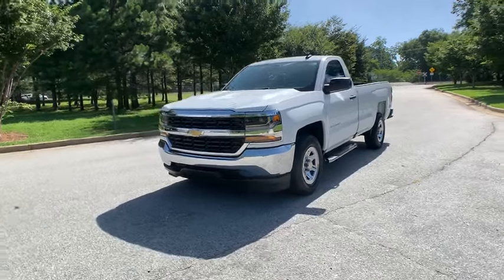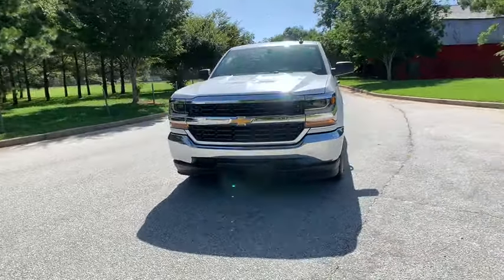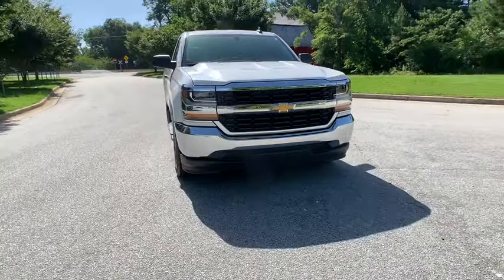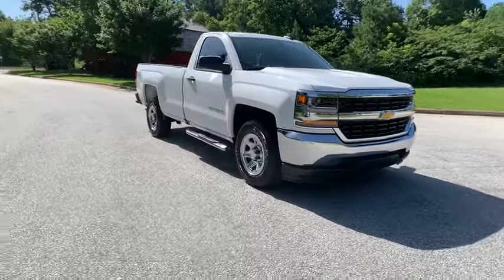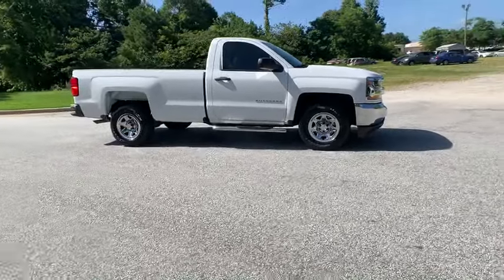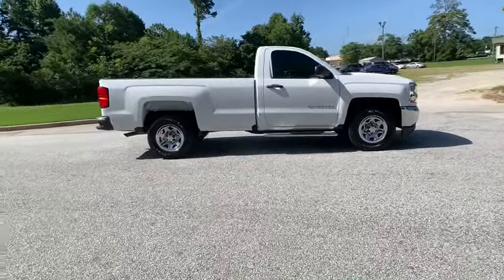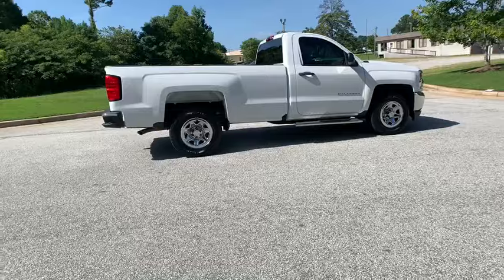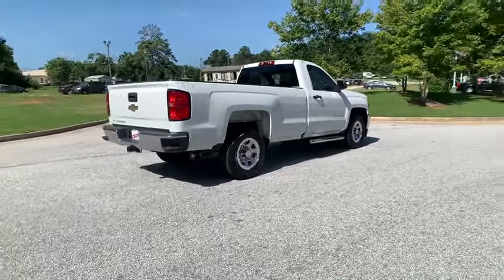2016 Chevrolet Silverado 1500 Atlanta, Griffin, McDonough, Fayetteville, Thomaston, GA NI20910A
Summit White Used 2016 Chevrolet Silverado 1500 available in Atlanta, Georgia at Cronic Nissan. Servicing the Griffin, McDonough, Fayetteville, Thomaston, GA area.
2016 Chevrolet Silverado 1500 LS - Stock#: NI20910A - VIN#: 1GCNCNEC5GZ356351

Cronic Nissan
2624 N Expressway

AUDIO SYSTEM  CHEVROLET MYLINK RADIO WITH 7 DIAGONAL COLOR TOUCH-SCREEN  AM/FM STEREO  with seek-and-scan and digital clock  includes Bluetooth streaming audio for music and select phones; featuring Android Auto and Apple CarPlay capability for compatible phone (STD),COOLING  AUXILIARY EXTERNAL TRANSMISSION OIL COOLER,TRANSMISSION  6-SPEED AUTOMATIC  ELECTRONICALLY CONTROLLED  with overdrive and tow/haul mode. Includes Cruise Grade Braking and Powertrain Grade Braking (STD),SEATS  FRONT 40/20/40 SPLIT-BENCH  3-PASSENGER  DRIVER AND FRONT PASSENGER MANUAL RECLINE  with outboard head restraints and center fold-down armrest with storage. Vinyl has fixed lumbar and cloth has manual adjustable driver lumbar. (STD),TIRES  P255/70R17 ALL-SEASON  BLACKWALL  (STD),REAR AXLE  3.42 RATIO,LS PREFERRED EQUIPMENT GROUP  includes standard equipment,DIFFERENTIAL  HEAVY-DUTY LOCKING REAR,PICKUP BOX  (STD),WHEELS  17 X 8 (43.2 CM X 20.3 CM) STAINLESS STEEL CLAD  (STD),GVWR  6800 LBS. (3084 KG),TRAILER BRAKE CONTROLLER  INTEGRATED,SUMMIT WHITE,ENGINE  5.3L ECOTEC3 V8 WITH ACTIVE FUEL MANAGEMENT  DIRECT INJECTION AND VARIABLE VALVE TIMING  includes aluminum block construction (355 hp [265 kW] @ 5600 rpm  383 lb-ft of torque [518 Nm] @ 4100 rpm; more than 300 lb-ft of torque from 2000 to 5600 rpm),DARK ASH WITH JET BLACK INTERIOR ACCENTS  CLOTH SEAT TRIM,LPO  RUBBER BED MAT,PAINT  SOLID,TRAILERING PACKAGE  includes trailer hitch  7-pin and 4-pin connectors Includes (G80) locking rear differential.,Rear Wheel Drive,Power Steering,ABS,4-Wheel Disc Brakes,Steel Wheels,Tires - Front All-Season,Tires - Rear All-Season,Conventional Spare Tire,Daytime Running Lights,HID headlights,Heated Mirrors,Power Mirror(s),Privacy Glass,Keyless Entry,Power Door Locks,AM/FM Stereo,MP3 Player,Bluetooth Connection,Auxiliary Audio Input,Smart Device Integration,Telematics,WiFi Hotspot,Split Bench Seat,Adjustable Steering Wheel,Power Windows,Cruise Control,A/C,Traction Control,Stability Control,Driver Air Bag,Passenger Air Bag,Front Side Air Bag,Front Head Air Bag,Rear Head Air Bag,Passenger Air Bag Sensor,Navigation from Telematics,Tire Pressure Monitor